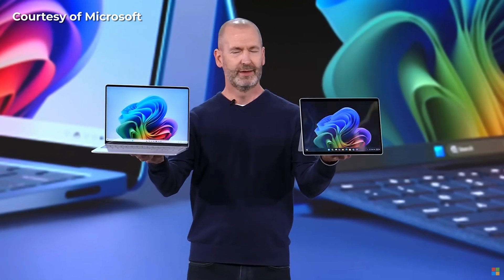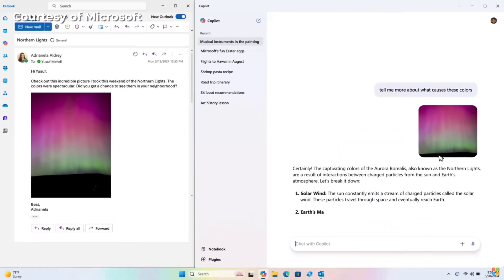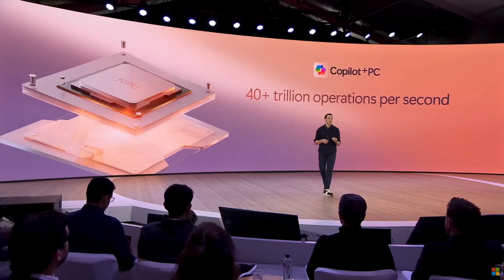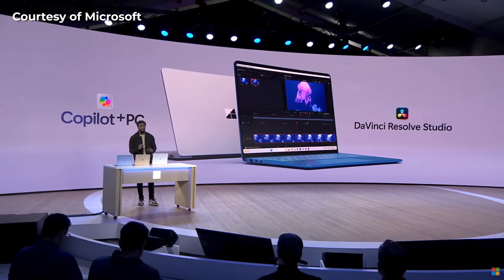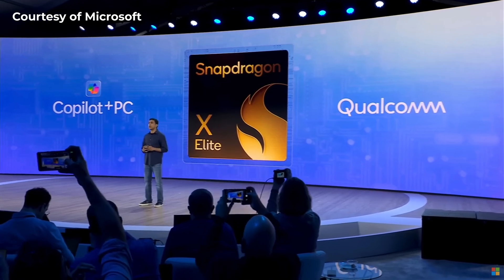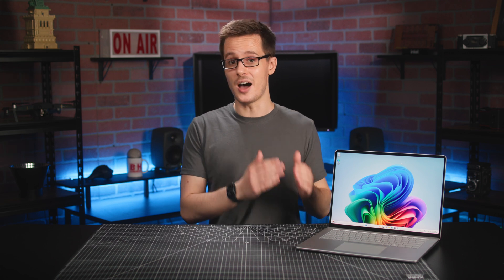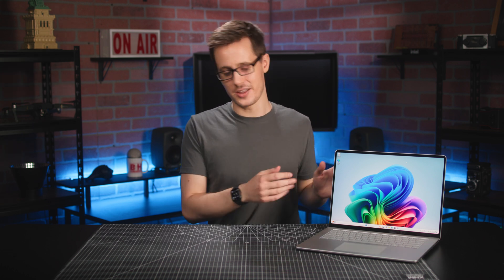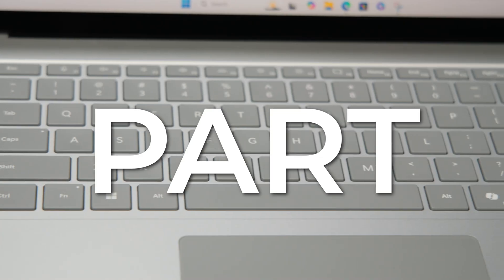Copilot+ PC’s: AI, Features, & More!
Nick scratches the Microsoft Surface of what Copilot+PC’s can do, boosting your productivity from brainstorming to editing. Powered by Snapdragon X Elite, a new era of AI begins.

0:00 Copilot AI
1:57 Performance & Apps
3:14 AI-Generated Song